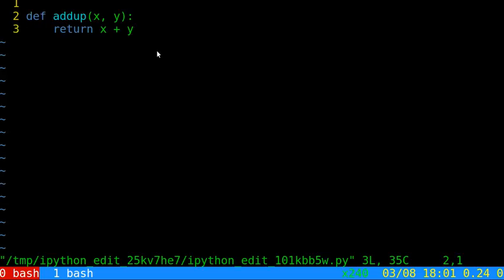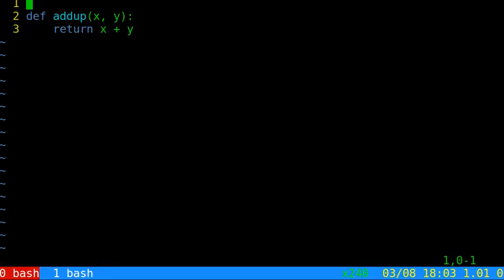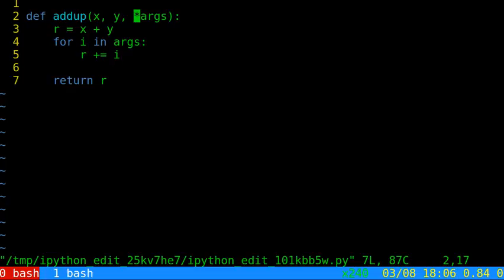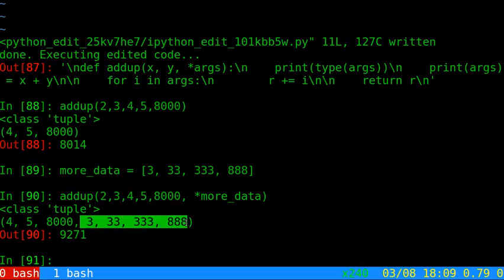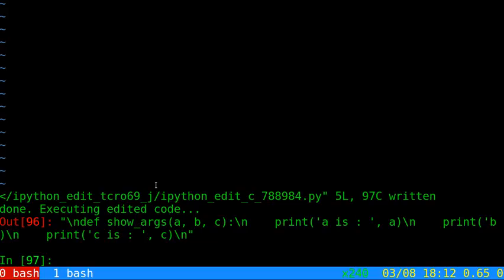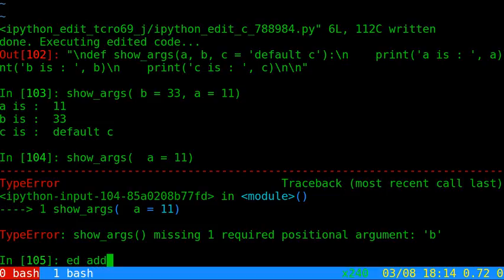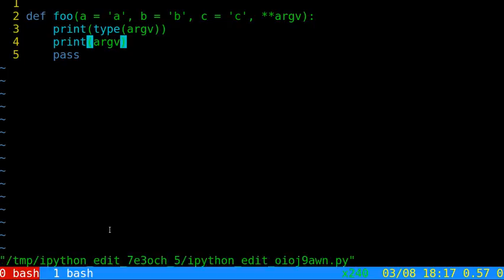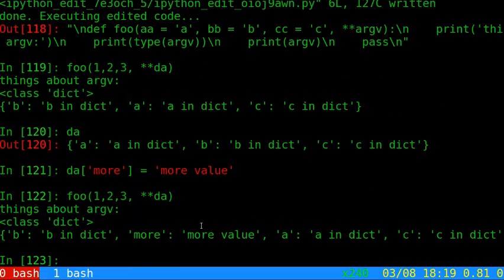programming python def arguments